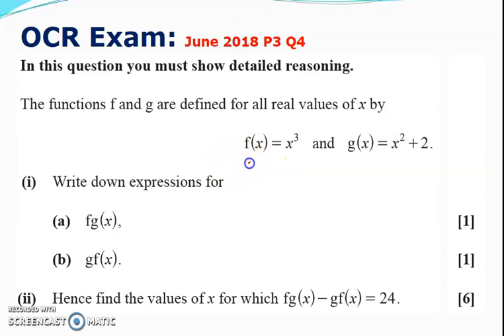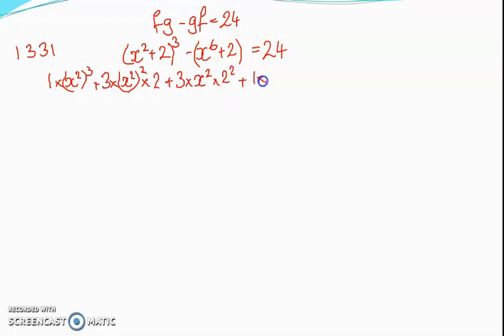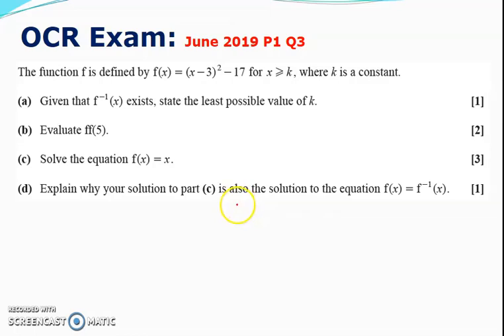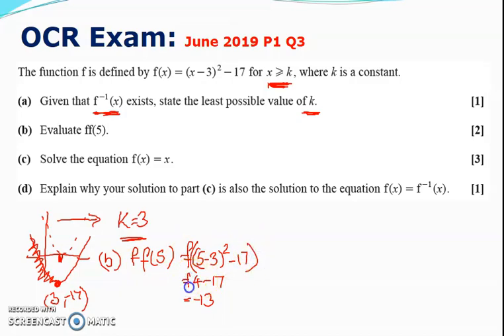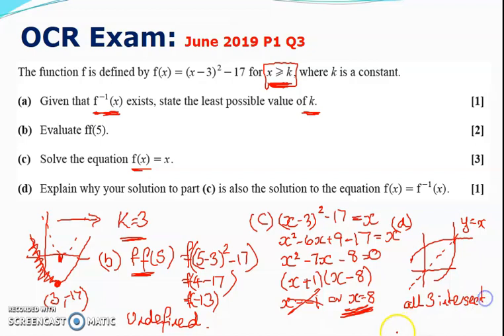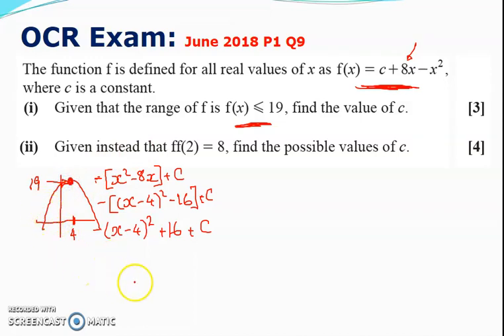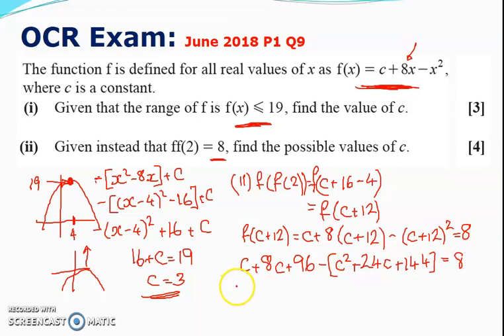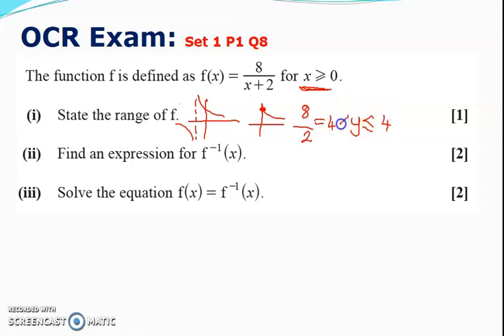Chapter 2 - Functions Revision - Y13 A Level Maths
Revising all ideas from the Functions topic